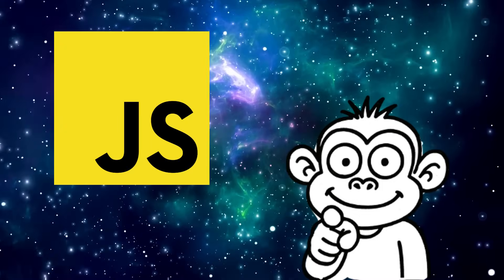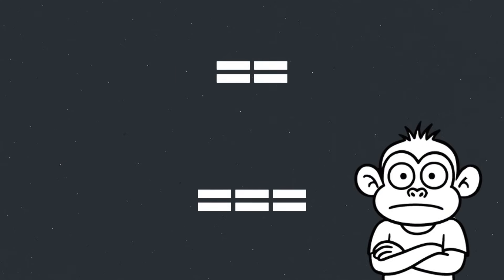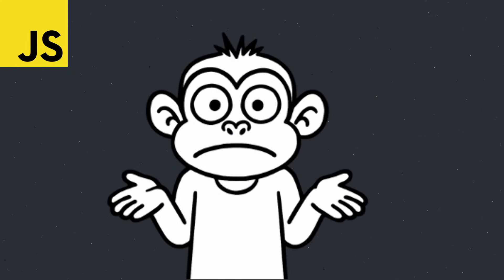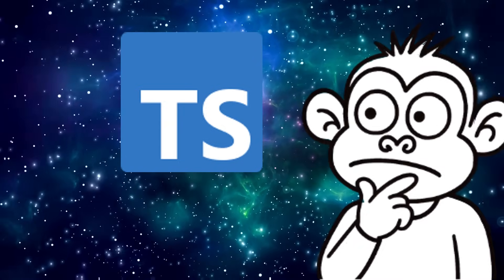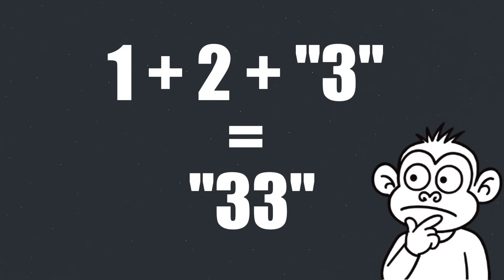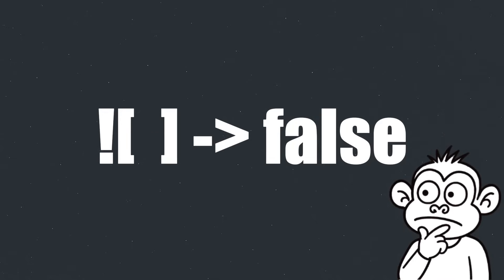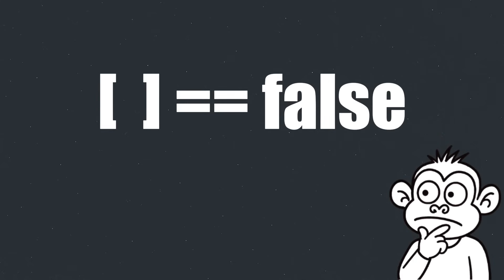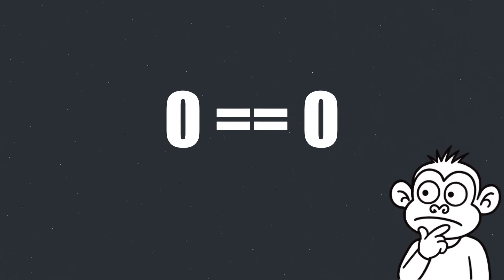JavaScript Is So Weird (But Brilliant)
0:00 - JavaScript's Weird Reputation
1:40 - Dynamic Typing Explained
2:15 - Prototypal Inheritance Deep Dive
3:55 - The 10-Day Creation Story
6:40 - Why JavaScript Seems Broken
8:00 - Embrace the Chaos

You think JavaScript is broken? Think again. I'm about to blow your mind with the REAL story behind JavaScript's "weirdness."

Everyone's out here complaining that 1 + 2 + "3" equals "33" and calling it broken. Empty arrays aren't equal to themselves but somehow equal to NOT themselves? Yeah, it sounds insane - until you understand WHY.

Here's the truth nobody tells you: JavaScript wasn't designed by committee over years. It was built by ONE GUY in TEN DAYS under impossible corporate pressure. Brendan Eich had to make it "look like Java" but "not compete with Java" while creating something completely revolutionary.

The result? A prototype-based language that confused the hell out of class-obsessed developers but accidentally created the most flexible programming language ever made.

This isn't your typical "JavaScript bad" rant. This is the untold origin story of how political pressure, brutal deadlines, and one developer's genius created the language that literally runs the internet.

I spent some time researching this (thanks ChatGPT, Gemini, and Grok) and went from Spring Boot fanboy to JavaScript appreciator. If you've ever wondered why JavaScript does the things it does, this video will change everything.

Ready to stop fighting JavaScript's chaos and start embracing its brilliance?

Your move, monkey coder.